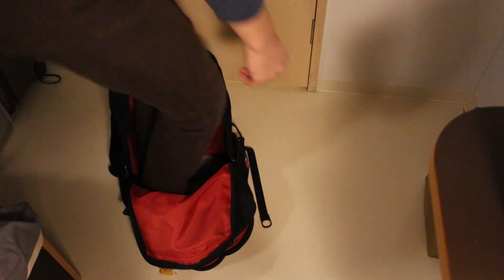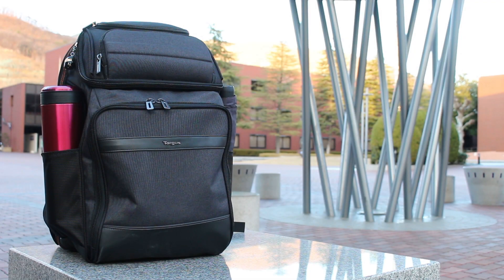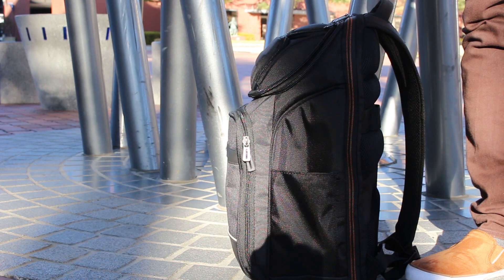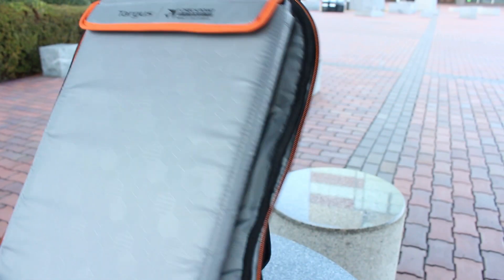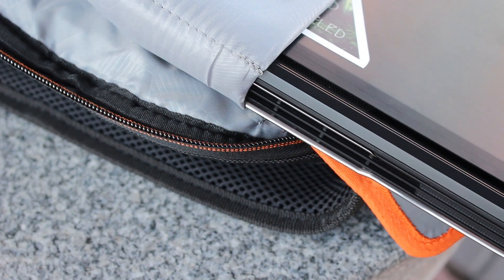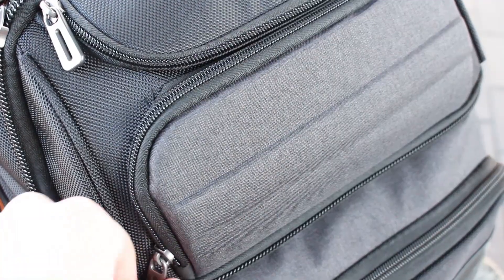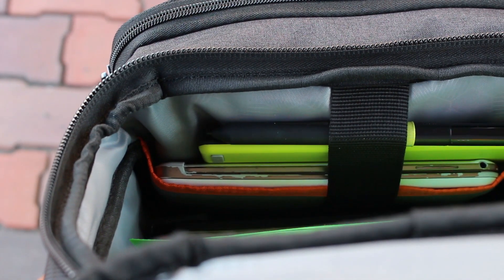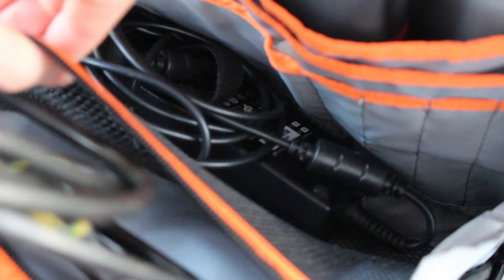15.6” CitySmart EVA Pro Backpack Review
The 15.6” CitySmart EVA Pro Backpack from Targus provides protection for your laptop as well as hold documents. It is a great all-rounder for work and school.